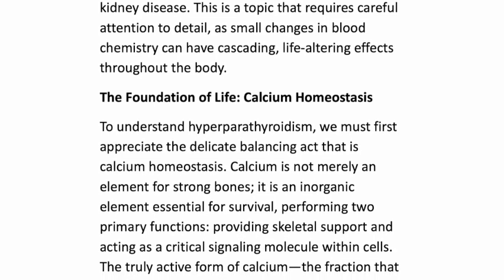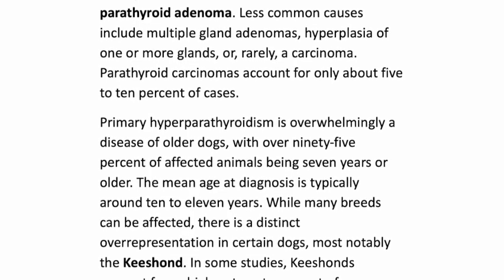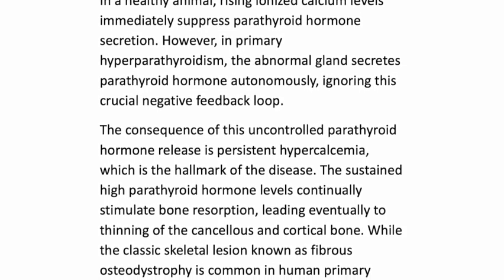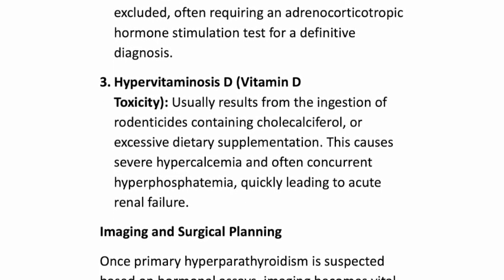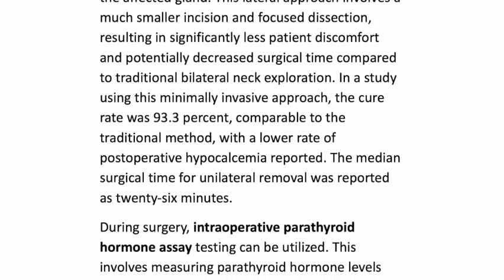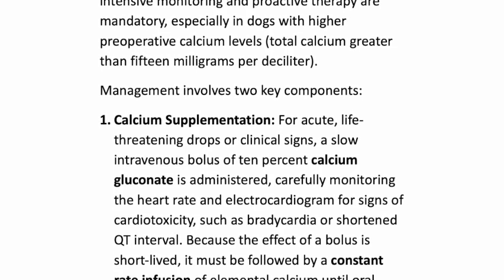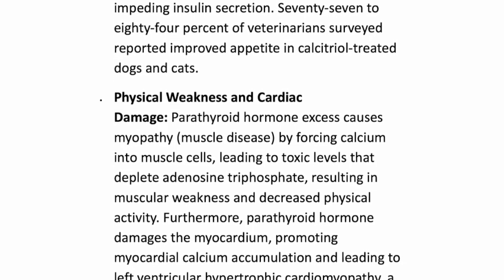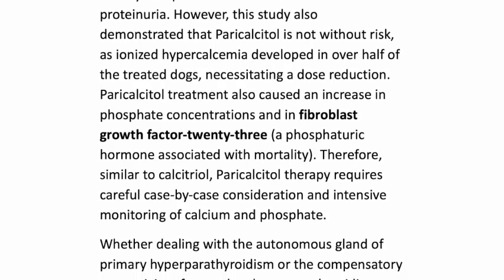Hyperparathyroidism in Dogs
1. A Quick Reference on Hypercalcemia | 2017 | Vet Clin Small Anim.
2. BENEFITS OF CALCITRIOL THERAPY AND SERUM PHOSPHORUS CONTROL IN DOGS AND CATS WITH CHRONIC RENAL FAILURE | 1996 | Veterinary Clinics of North America: Small Animal Practice.
3. Primary Hyperparathyroidism in Dogs and Cats | 2007 | Clinical Techniques in Small Animal Practice.
4. CANINE PRIMARY HYPERPARATHYROIDISM: CLINICAL APPROACH TO HYPERCALCAEMIA | 2016 | Dissertação de Mestrado Integrado em Medicina Veterinária, Universidade de Lisboa, Faculdade de Medicina Veterinária.
5. Effects of Paricalcitol on Renal Secondary Hyperparathyroidism and Proteinuria in Dogs With Chronic Kidney Disease | 2025 | Journal of Veterinary Internal Medicine.
6. Surgical description and outcome of ultrasound-guided minimally invasive parathyroidectomy in 50 dogs with primary hyperparathyroidism | 2023 | Veterinary Surgery.
7. Seizures as a manifestation of primary hyperparathyroidism in a dog | 1988 | JAVMA (Journal of the American Veterinary Medical Association).